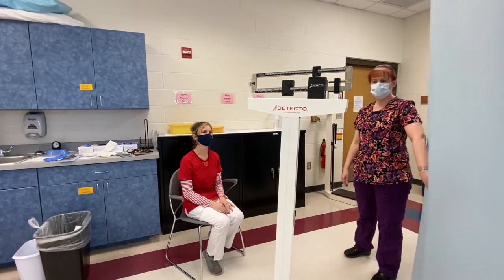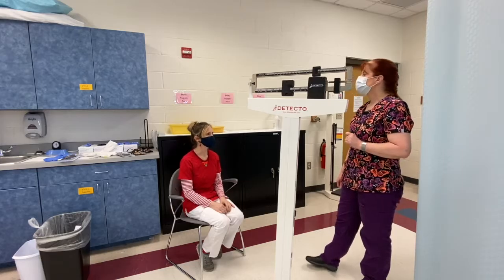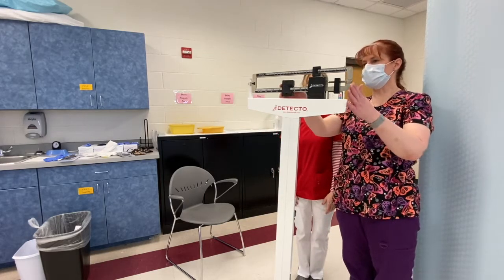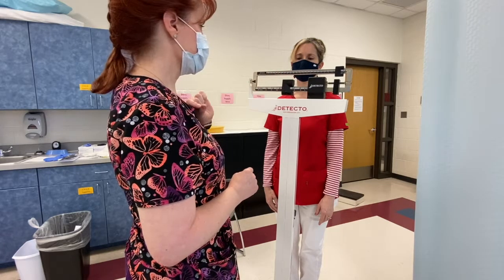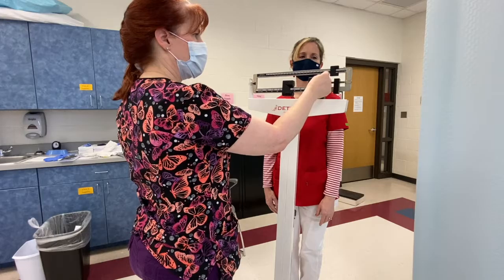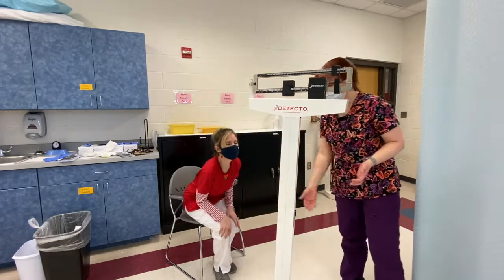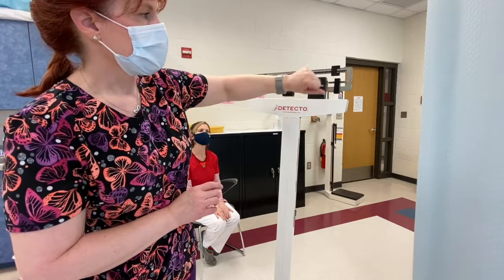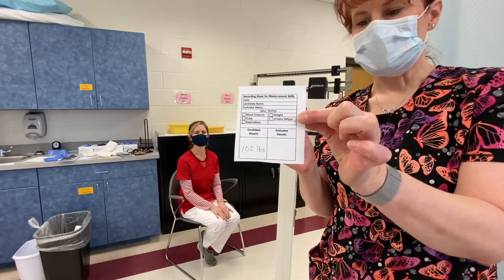Measures and Records Weight of Ambulatory Client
CNA I Skills